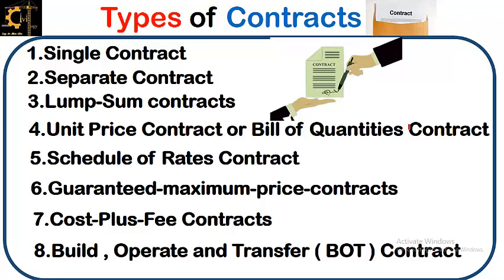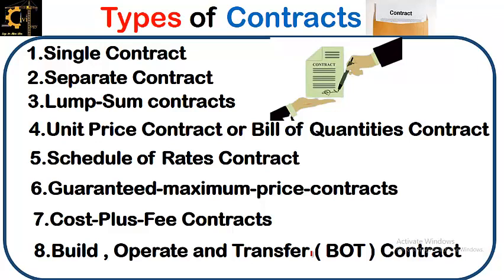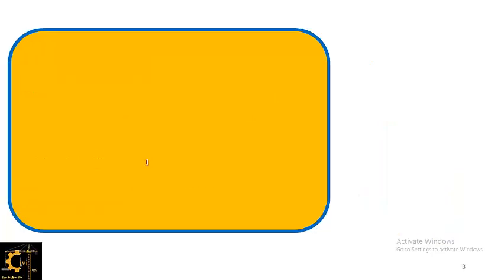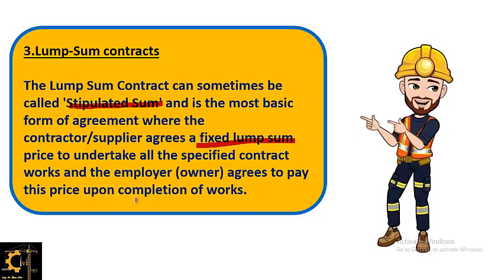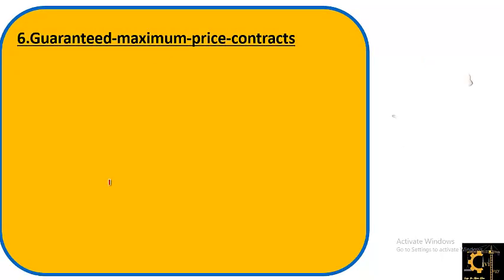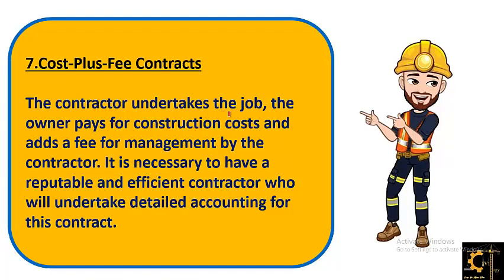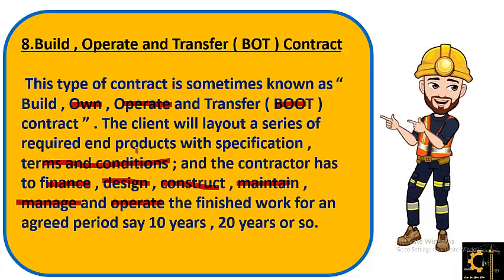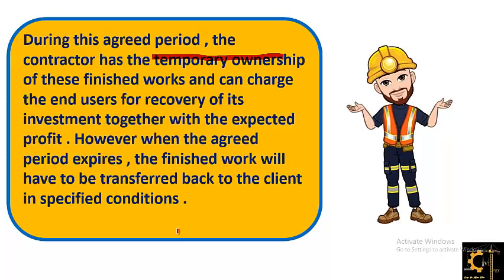Different Types of Contracts | Types of Contracts in Construction | Contracts in Project Management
Title: Different Types of Contracts,Types of Contracts in Construction,Contracts in Project Management
The one of the important topics of Project Management is under discussion is this short video. Explained in details the types of contracts.
eight different types of construction projects will be discussed which are in common practice in construction industry nowadays .
watch complete video for details

video time Stamps:
00:00 Types of Contracts an Intro
01:55 Single Contract
03:24 Separate Contract
04:03 Lump Sum Contract
05:11 Unit Price Contract or Bill of Quantities Contract
06:14 Schedule of rates Contract
06:52 Guaranteed maximum price contract
07:55 Cost Plus Fee Contract
08:41 Build, operate and Transfer Contract
Doctrine of fair dealing:
1- Private or personal use, including research;
2- 2- Criticism or review, whether of that work or any other work;
3- 3- The reporting of current events and current affairs, including the reporting of a lecture delivered in public.

point of contraflexure
total station coordinate measurement
how to remove broken tap from pipe
local coordinate total station
specific weight
carbon steel
ced coating process
how to remove broken plastic tap from pipe
how to stop water flow from broken tap
low carbon steel
moment of inertia triangle
painting types
psi to kg/cm2
road survey using total station
stone bricks
tap broken how to remove

Relation between psi and Kg/cm2?|1kg/cm2 ..
How to find center of gravity of L-section? Ce...
l
How to calculate the Quantity of Steel in a Col..
Uses of steel Uses of Mild steel, Low carbon s..
Curve setout by ordinates method.
coating failures - Painting inspector - Frosio.
Important Points to be kept in mind for Slab R..
Set Local Coordinate By-Survey Duniya Dipan..
how to protect Building building against Dam...
How to Find Coordinates using Total Station P.
Part 2,100 most Important Civil Engineering S...
Different Types of Carbon Steel | Types of Stee...
1kg/cm2 how many PSI and Bar kaise convert..
cara mengukur ketebalan cat yang masih basa..
Dashboard
Part 1,100 most Important Civil Engineering S..
What is point of Contraflexure in Bending Mo..